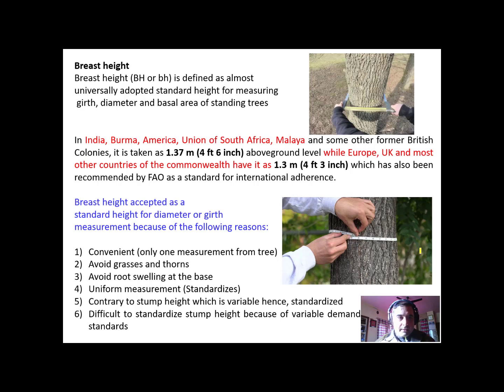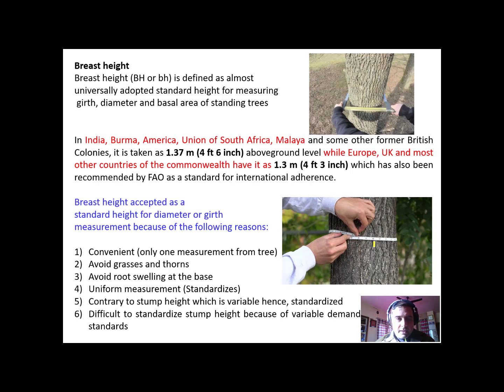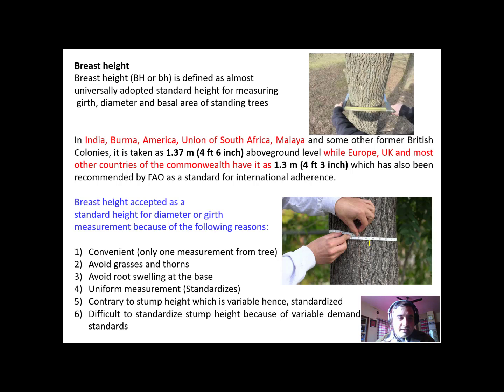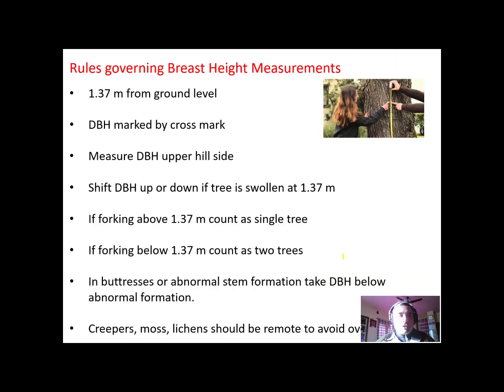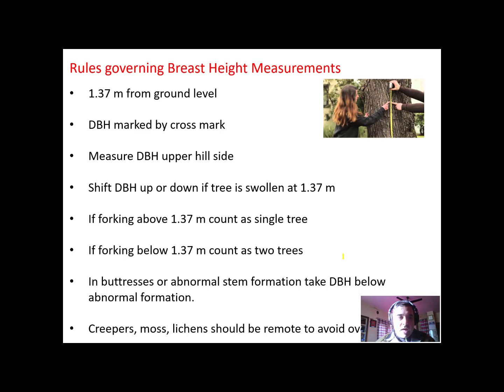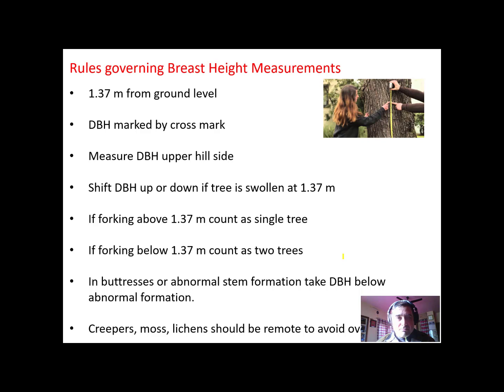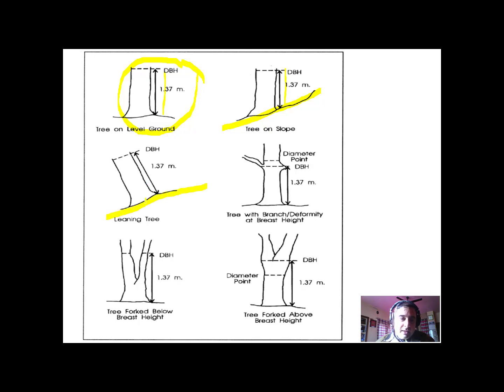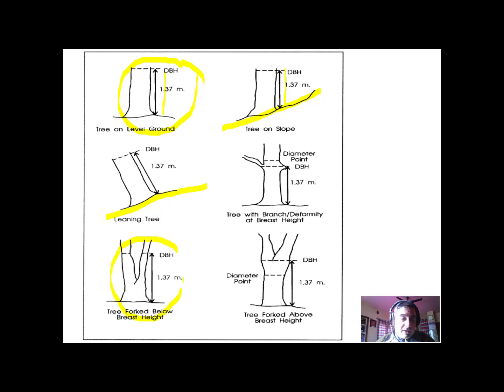Tree Diameter and Girth Measurment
Methods of Tree Diameter and Girth Measurment